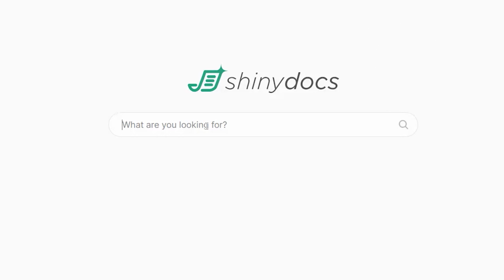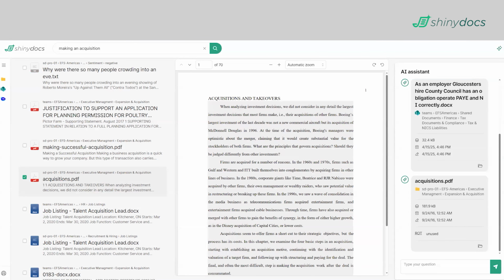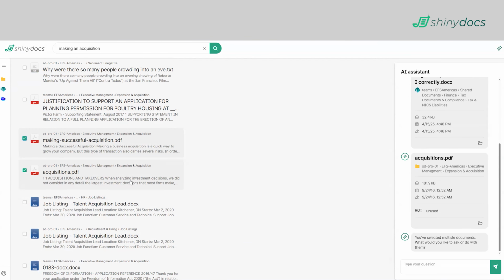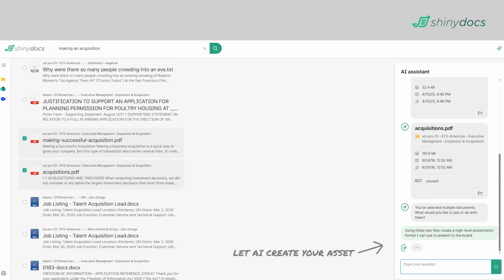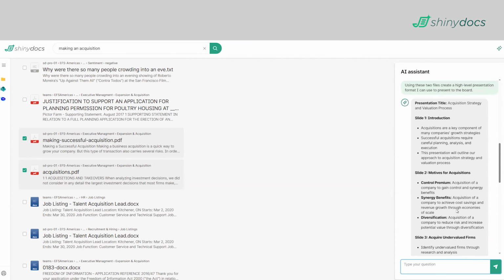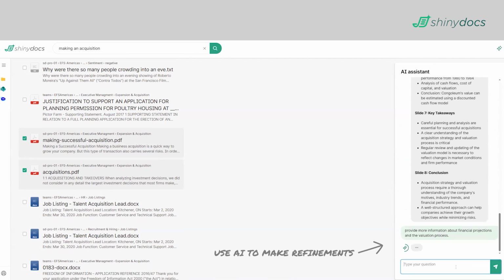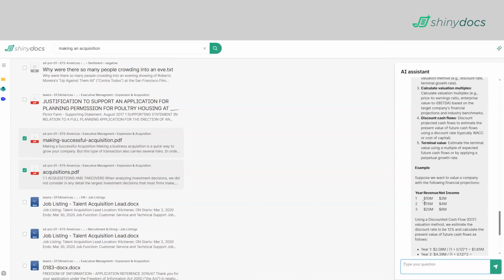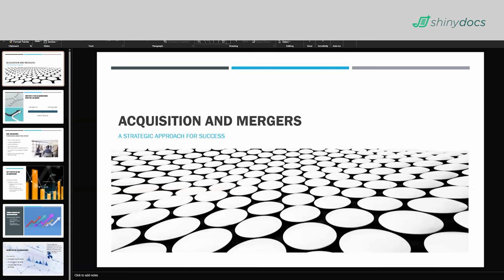Shinydocs AI Search - Find and Create Your Documents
Learn how Shinydocs AI Search connects to all your repositories, so you can quickly find the right information, generate summaries, and create content. From PowerPoint decks to reports and policy updates, get it done in minutes instead of hours - Privately and Securely!